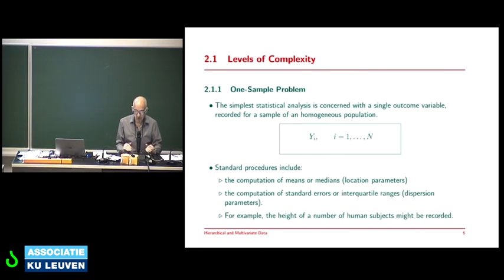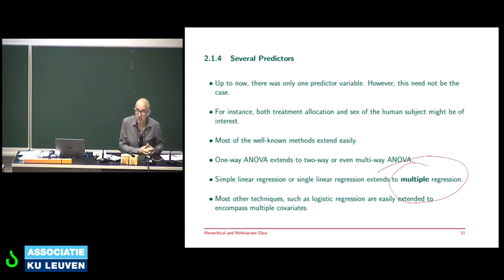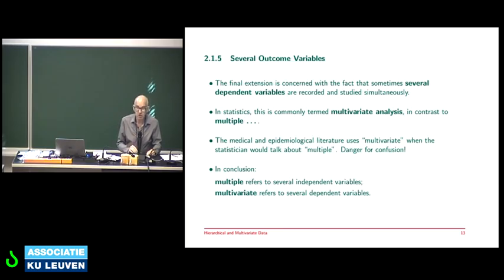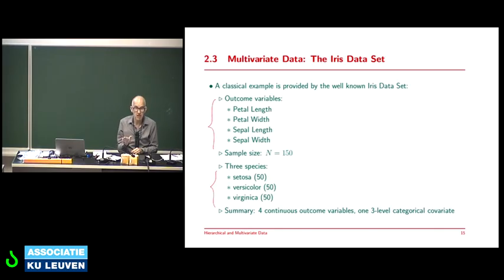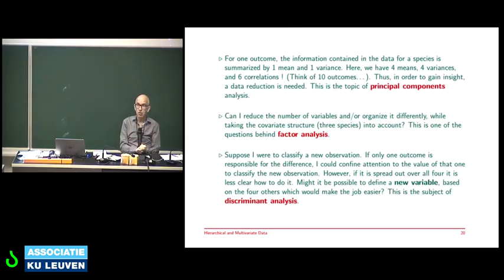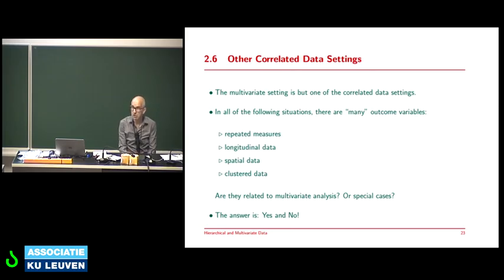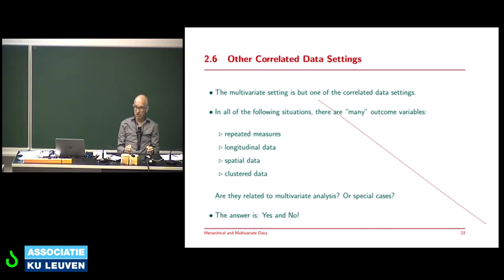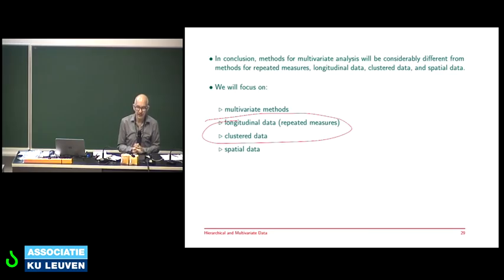Multivariate and Hierarchical Data LEC 1